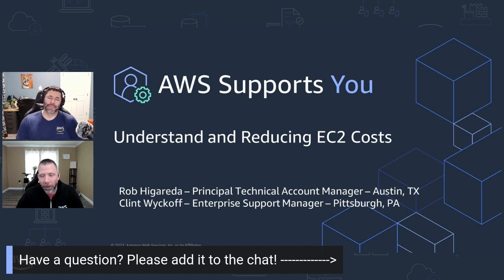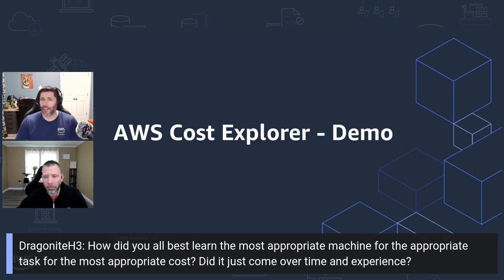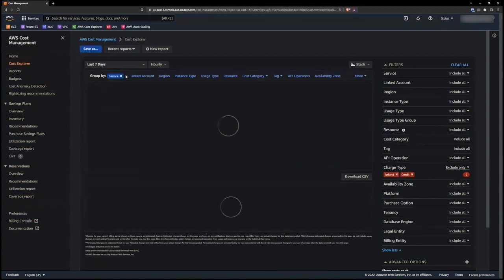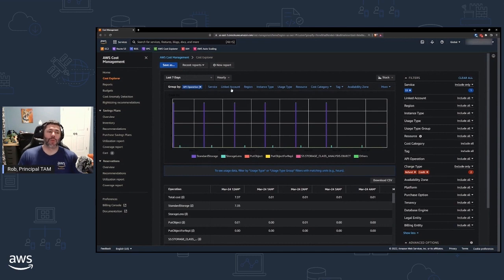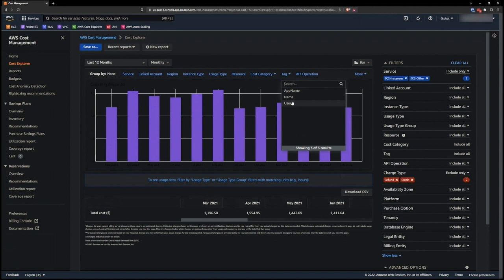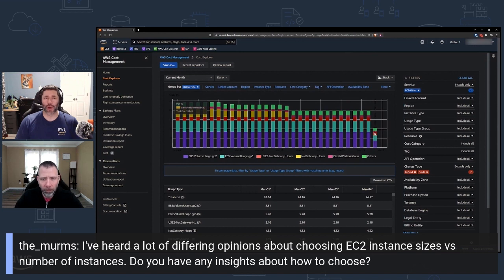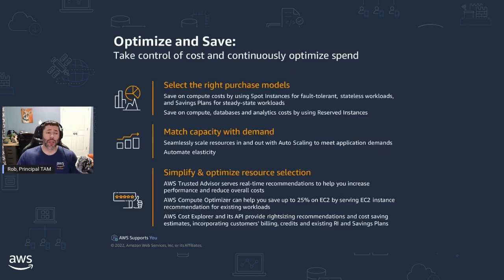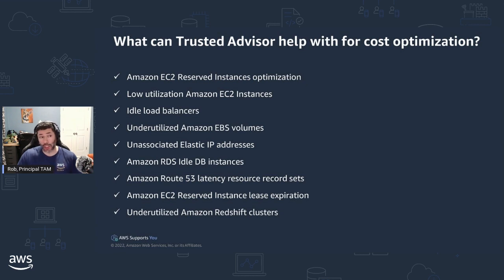AWS Supports You | Understanding and Reducing Your EC2 Costs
AWS Supports You: Understanding and Reducing Your EC2 Costs gives viewers on the channel an overview of how to identify cost allocation across AWS services using Cost Explorer and how to best optimize your EC2 performance to save costs. This series showcases best practices and troubleshooting tips from AWS Support. This episode originally aired on April 4th, 2022.

Intro 0:00
Tools and Services to Manage AWS Costs 2:33
AWS Cost Explorer Overview 4:15
AWS Cost Explorer Demo 11:16
Cost Optimization Overview 39:07
Q&A 46:50

Savings Plans
Reserved Instances

AWS Autoscaling
Computer Optimizer
Trusted Advisor
AWS Cost Explorer Right Sizing

EC2 Spot Pricing Trusted Advisor to Optimize Costs Advisor Priority